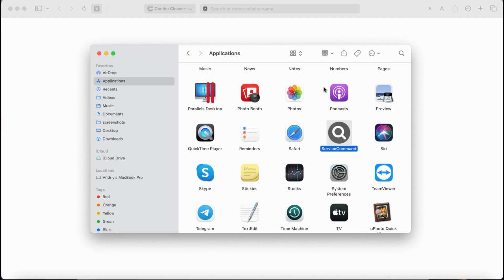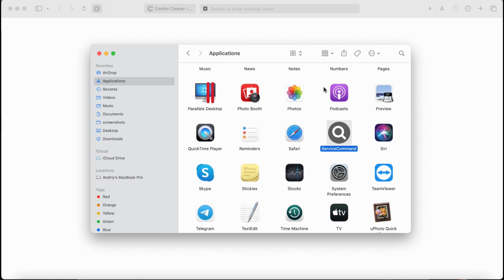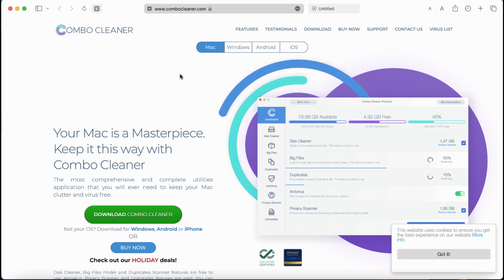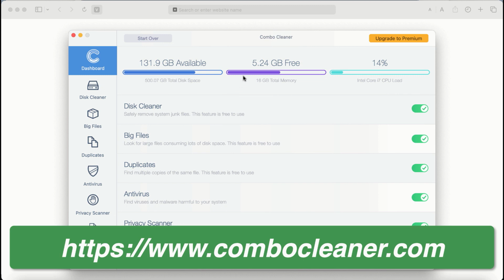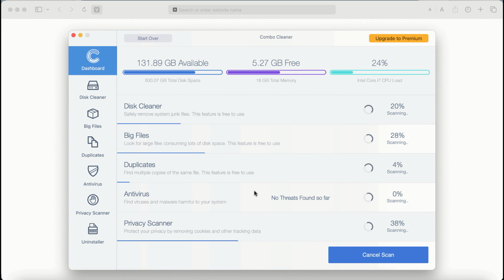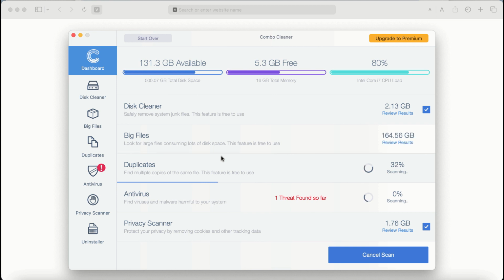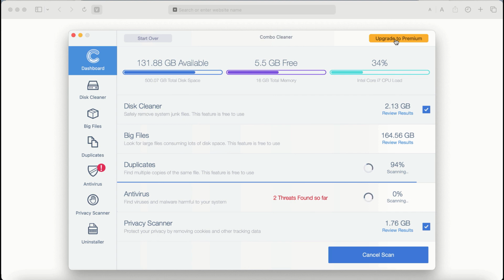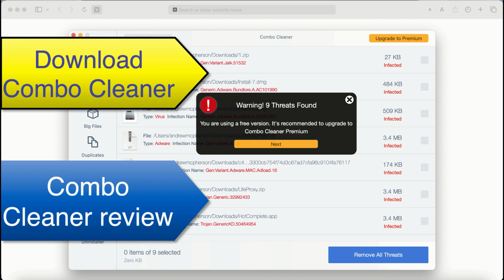ServiceCommand adware removal tutorial (Mac).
ServiceCommand is a new adware belonging to the AdLoad family. ServiceCommand adware attacks many Mac computers these days. This adware may show its pretty annoying ads not related to the sites that you visit. Get rid of it with Combo Cleaner Antivirus via the official or, alternatively, refer to the manual recommendations given in the video.

More information about this threat can be found in this detailed guide